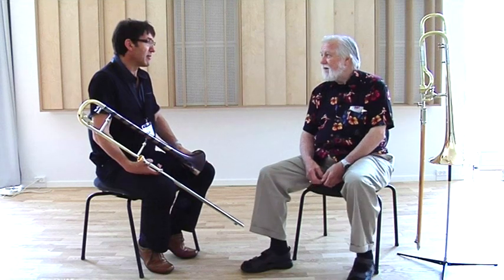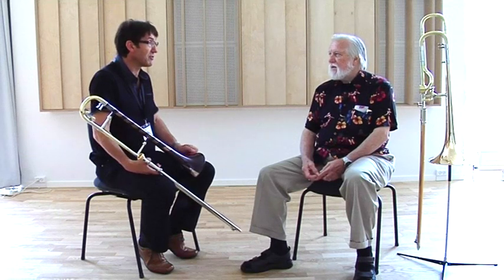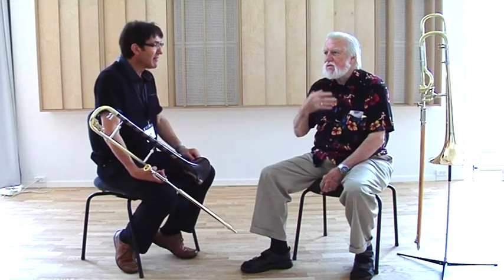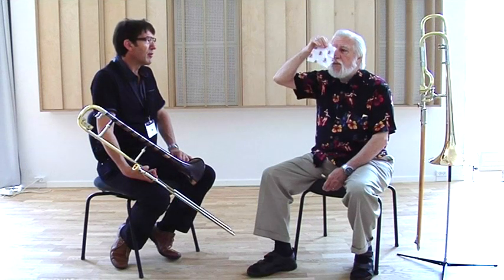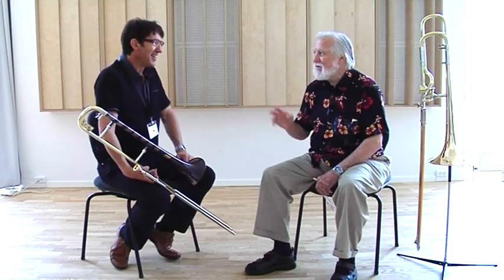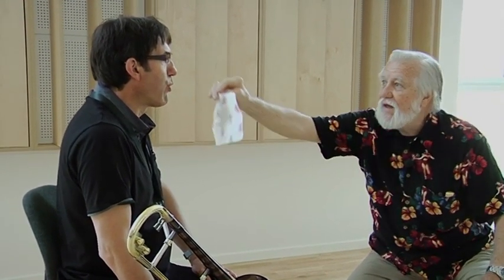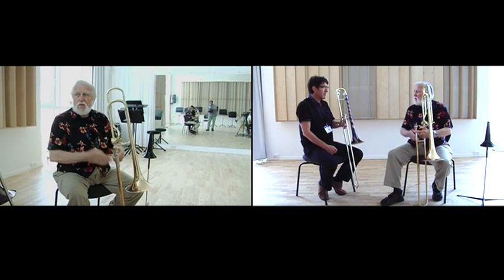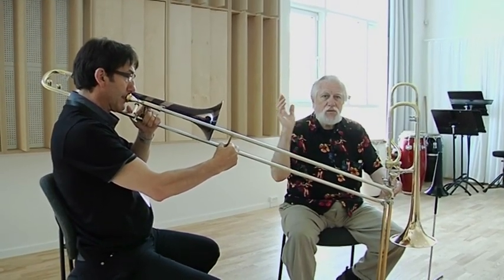Masters of Brass - Dr. John Marcellus - Air Stream Fundamentals for Brass Players - Trailer 1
Instructional Film in English by Jon Welch & Son Nguyen (ca. 50 Minutes; Download Only).
We caught up with Dr. John Marcellus of the Eastman School of Music in Rochester, New York at the International Trombone Festival in Aarhus, Denmark in June 2009. This is the private Master Class he gave to British trombonist Marcus Reynolds who experienced a career- and life-changing accident falling off stage in 1997, suffering almost irreparable damage to his embouchure. Marcus then embarked on a long and laborsome convalescence to reach where he is today. In this film, Professor Marcellus takes Marcus back through air stream fundamentals, Bernoulli's principle of physics and employs a wonderfully illustrative image to describe how the air stream triggers the vibration of the lips. He works with Marcus employing air stream to achieve a full sound in various positions and registers and discusses decibel (dB) levels as they relate to musical dynamics. Dr. Marcellus also demonstrates exactly how much air is necessary in achieving a full sound in every register (and what a sound he has!) and employs various glissandos to help apply the concept of air and steady air stream to the instrument. Marcus is also the epitome of an eager and attentive student! In this film, fundamental brass playing basics are presented by an absolute master teacher whose pedagogical methods are always based on positive reinforcement and whose character is an inspiration for those who want to make music with a beautiful sound. This is an hour well spent with trombone playing's absolute teaching guru!